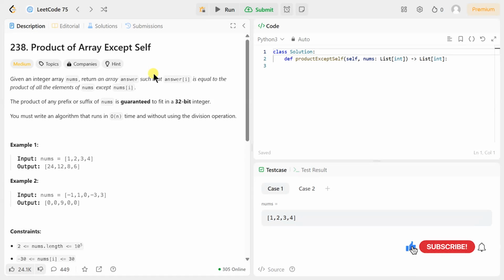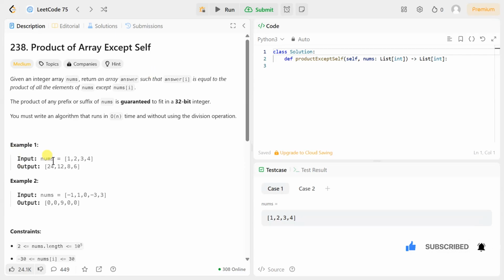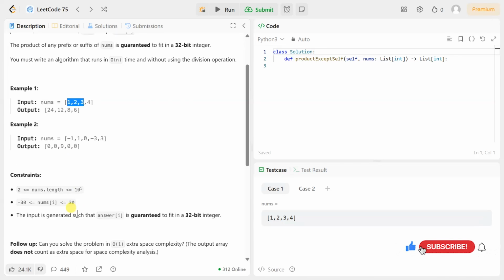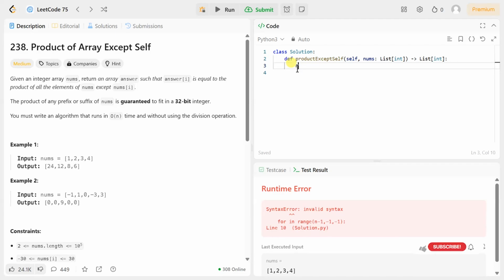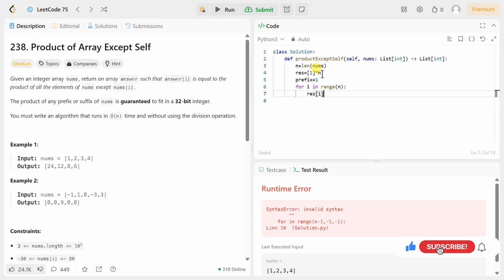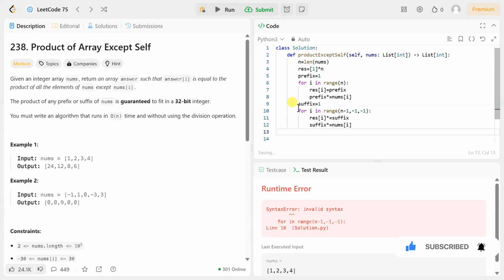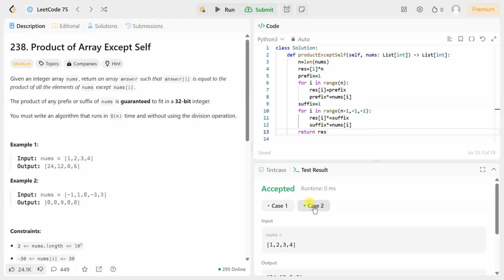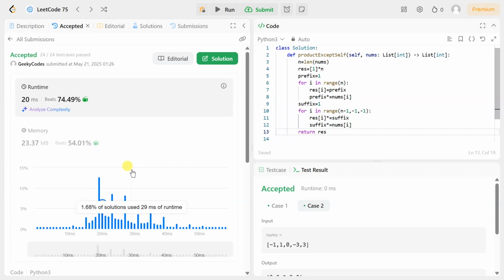Product of Array Except Self - O(n) Time | No Division | LeetCode Solution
In this video, we'll tackle the classic Product of Array Except Self problem using an optimal O(n) time and O(1) space solution — without using division! 🚫➗

We'll go step-by-step through the problem, discuss edge cases, and break down the logic to build a solution that is both efficient and easy to understand.

✅ What you'll learn:

Understanding prefix and suffix products

Why we avoid using division

How to build an O(n) solution with constant space

Clean and beginner-friendly Python implementation

📚 Example Covered:
Input: [1,2,3,4]
Output: [24,12,8,6]